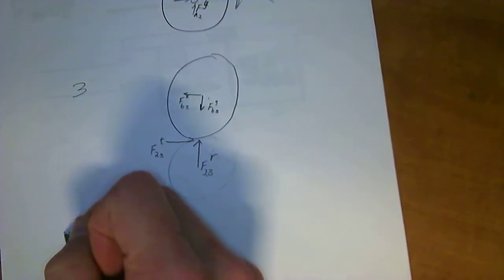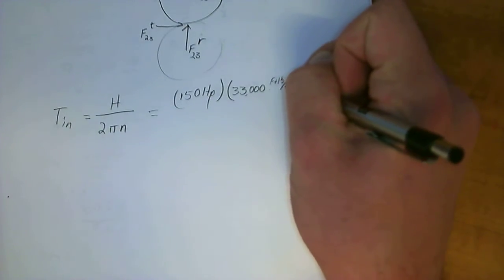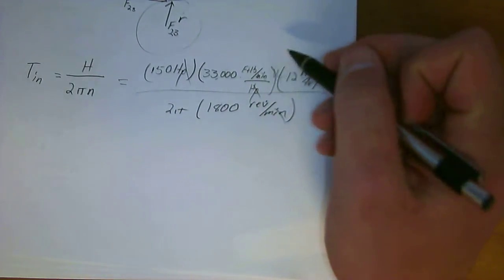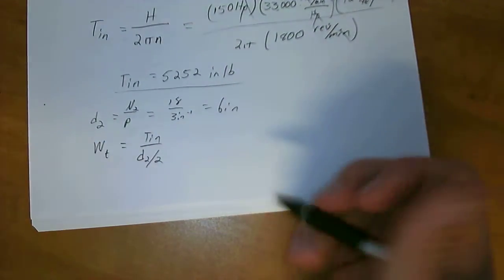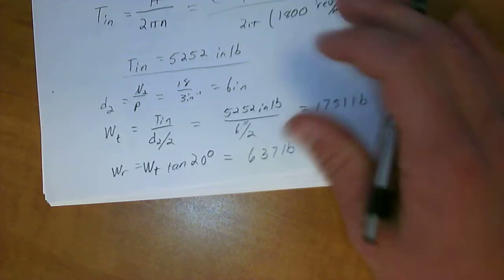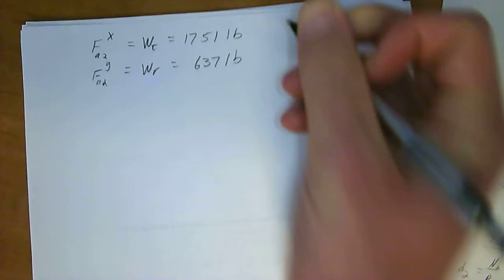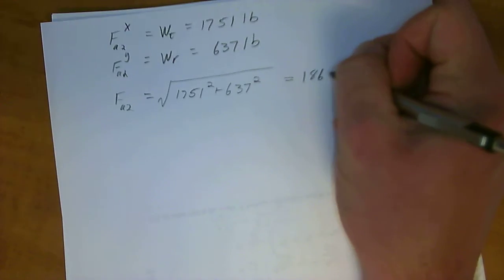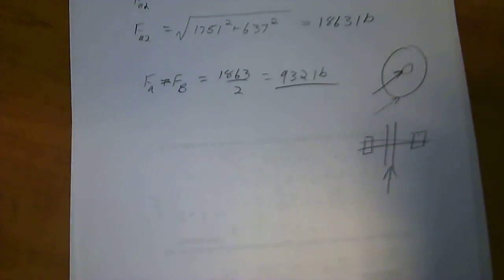gear train force analysis